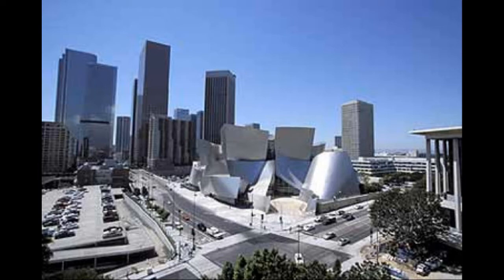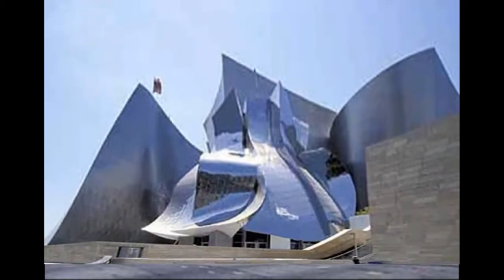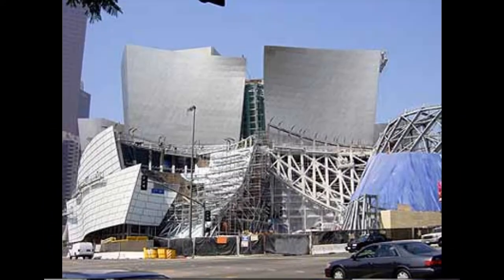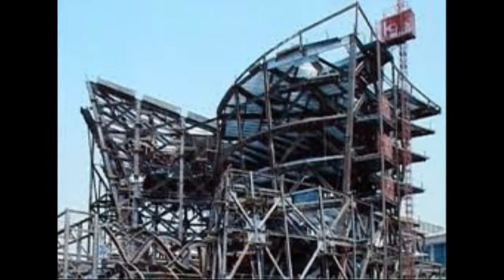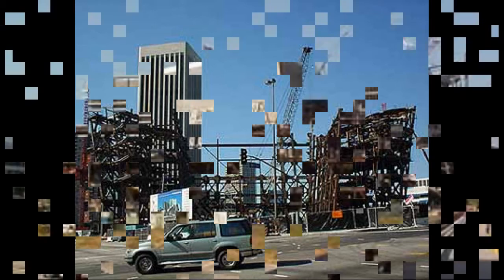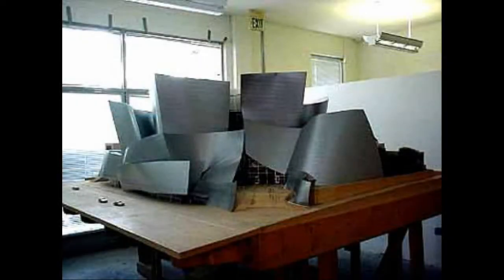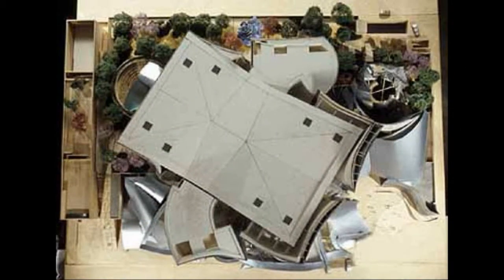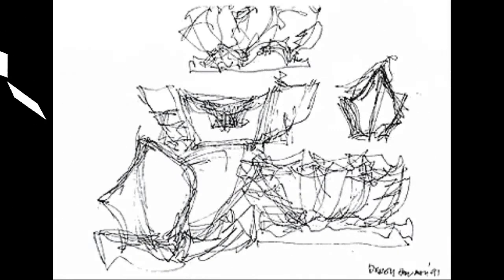Geometry in Architecture...A Look at Frank Gehry's Walt Disn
Geometry in Architecture, A Look at Walt Disney Hall designed by Frank Gehry.
I created a little movie for a Math Project I had to do for Ms. Liu's Geometry class.  I am in 8th grade at Emerson Middle School.  We studied Geometry in Architecture.  I learned a lot.  Frank Gehry is an amazing architect.